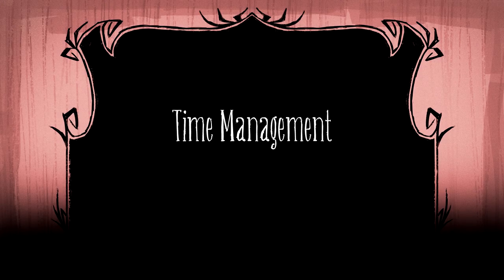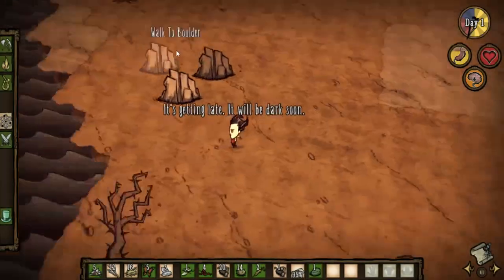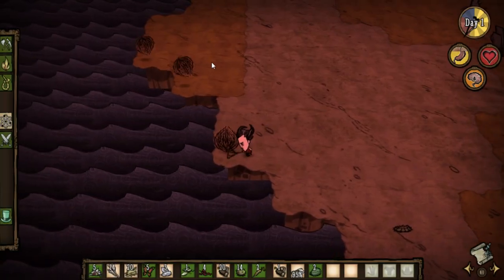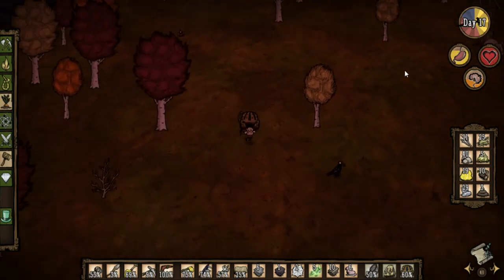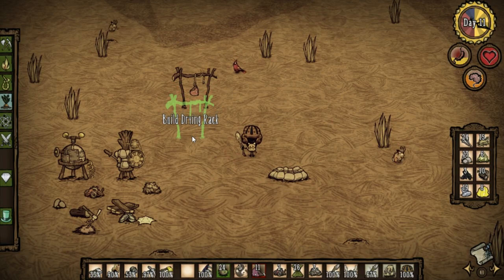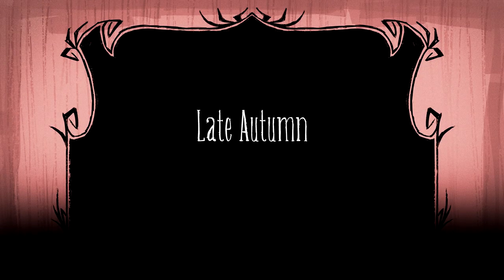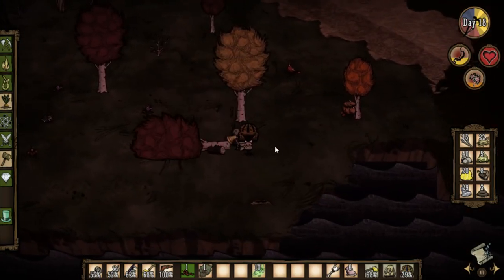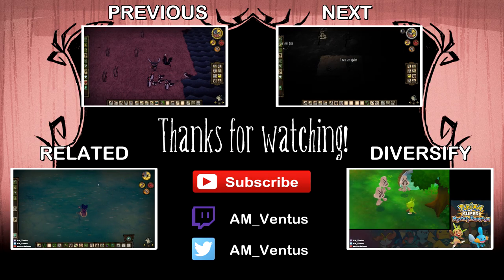[Don't Starve Tutorial] Episode 11: Autumn Start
A general tutorial for the calmest of the four seasons. This episode focuses on several unique strategies and guidelines for the season, but also reiterates previously discussed topics with a different context.

■  Don't Starve: Reign of Giants Tutorial Series
❒ Episode 11: Autumn Start

■ The Don't Starve Wiki is a great knowledge-base for players. Use it well.